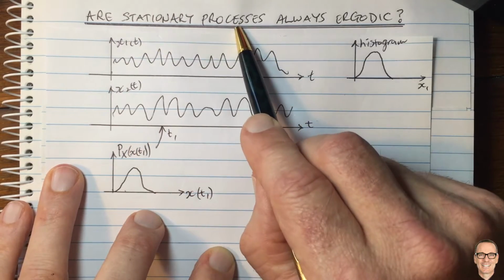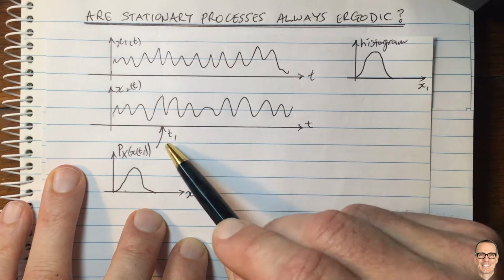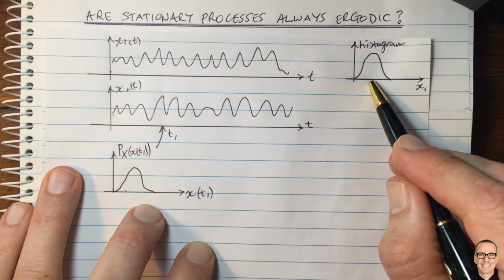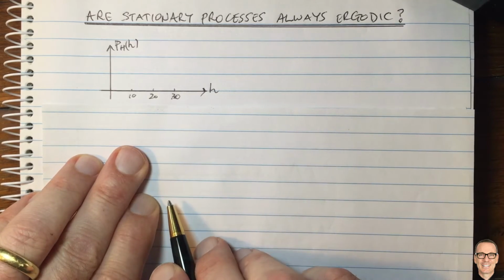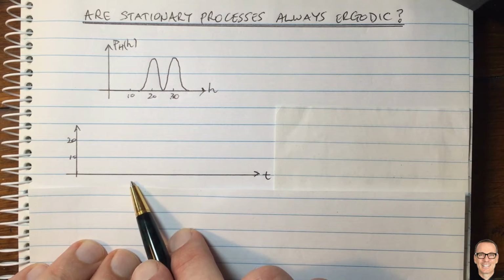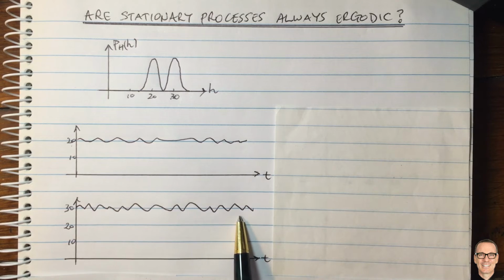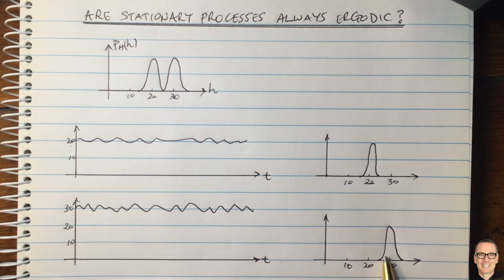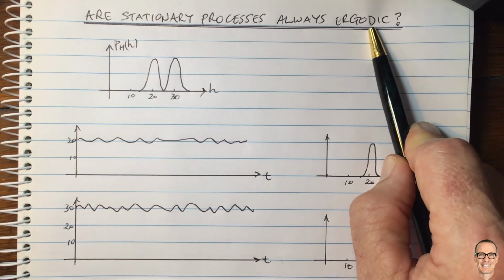Are Stationary Random Processes Always Ergodic?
Explains the how Stationarity is related to Ergodicity in random processes, using an example and diagrams.